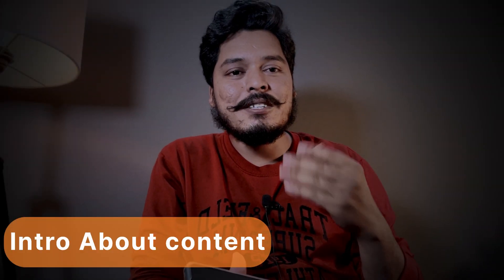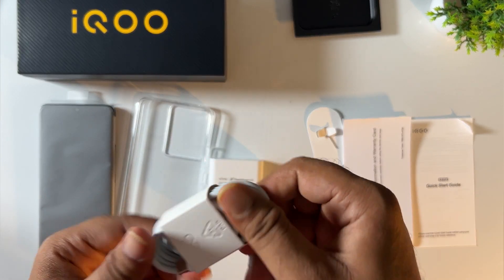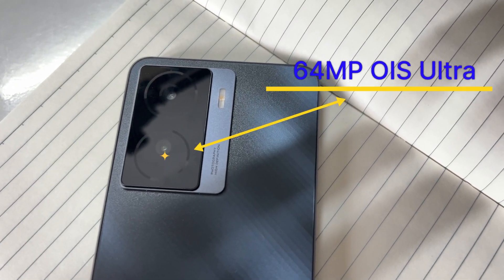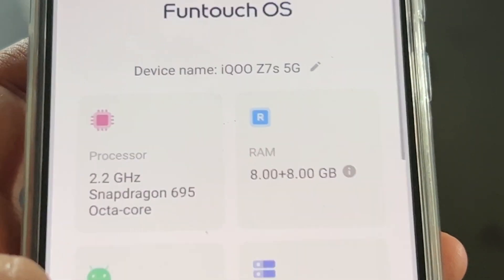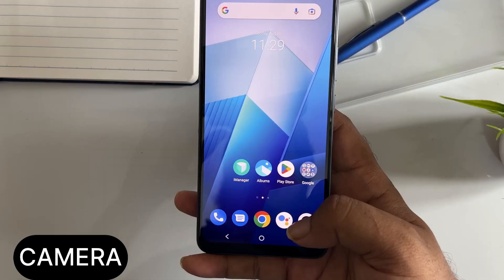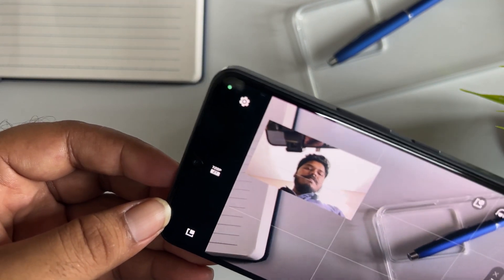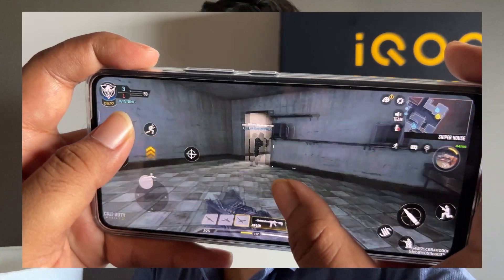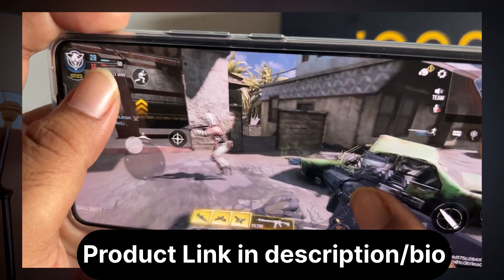IQOO Z7s 5G mobile Unboxing and review in Telugu|20k under Best 5g mobile|Chinna sravan official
Product link: iQOO Z7s 5G:

ఇక నుండి మన ఛానల్ లో ఈ టాపిక్స్ మీద వీడియోస్
టాపిక్స్ లిస్ట్
1 Unboxing videos
2 Reviews
3 gadgets
4 Tech news

Similar searches:
Iqoo Z7s 5g mobile unboxing and review
Iqoo Z7s 5g mobile unboxing and review in Telugu 2023
Iqoo Z7s 5g mobile unboxing and review in Chinna sravan official
Iqoo Z7s 5g smartphone unboxing and first impression
Iqoo Z7s 5g smartphone unboxing and first impression In Telugu 2023
Iqoo Z7s 5g smartphone unboxing and first impression  Chinna sravan official
20k under best 5g mobile
20k under best 5g mobile in Telugu 2023
20k under best 5g mobile in Chinna sravan official
20000 under best 5g mobile
20000 under best 5g mobile in Telugu 2023
20000 under best 5g mobile in Chinna sravan official
20k under best 5g smartphone
20k under best 5g smartphone in Telugu 2023
20k under best 5g smartphone in Chinna sravan official
20k under best 5g smartphone
20k under best 5g smartphone in Telugu 2023
20k under best 5g smartphone in Chinna sravan official
20000 under best 5g smartphone
20000 under best 5g smartphone in Telugu 2023
20000 under best 5g smartphone in Chinna Chinna sravan official
Best Gaming mobile under 20k
Best Gaming mobile under 20k in Telugu 2023
Best Gaming mobile under 20k in Chinna sravan official
Best Gaming mobile under 20000
Best Gaming mobile under 20000 in Telugu 2023
Best Gaming mobile under 20000 in Chinna sravan official
Best Gaming smartphone under 20k
Best Gaming smartphone under 20k in Telugu 2023
Best Gaming smartphone under 20k in Chinna sravan official
Best Gaming smartphone under 20000
Best Gaming smartphone under 20000 in Telugu 2023
Best Gaming smartphone under 20000 in Chinna sravan official
Best 5g mobile
Best 5g mobile in Telugu 2023
Best 5g mobile in Chinna sravan official
Best gaming mobile
Best gaming mobile in Telugu
Best gaming mobile in Chinna sravan official
Iqoo mobile unboxing
Iqoo mobile unboxing in Telugu 2023
Iqoo mobile unboxing in Chinna sravan official
Iqoo smartphone unboxing
Iqoo smartphone unboxing in Telugu 2023
Iqoo smartphone unboxing in Chinna sravan official
Iqoo mobile review
Iqoo mobile review in Telugu 2023
Iqoo mobile review in Chinna sravan official